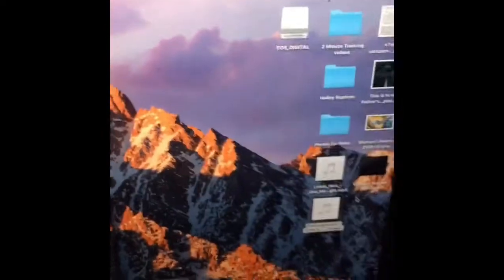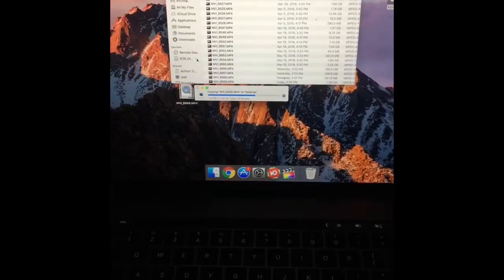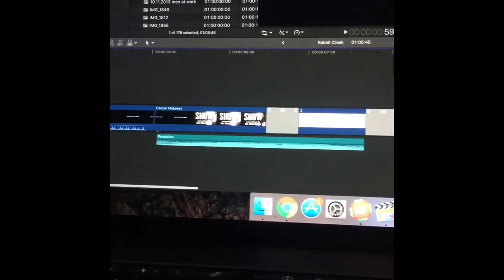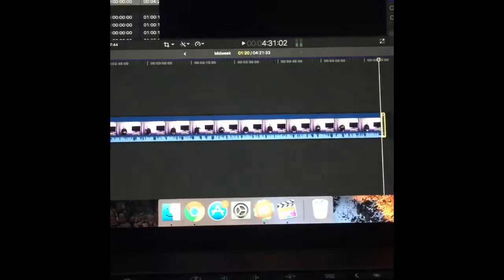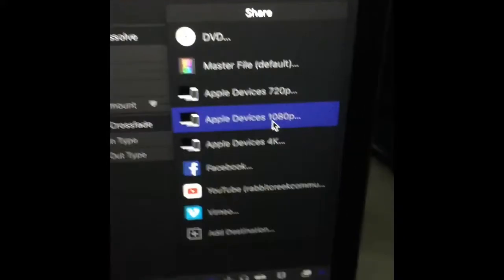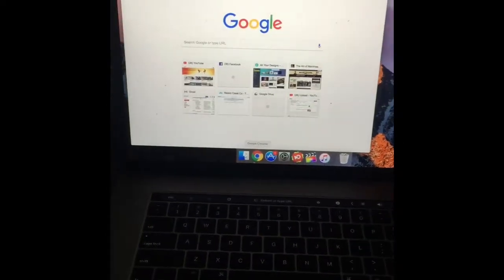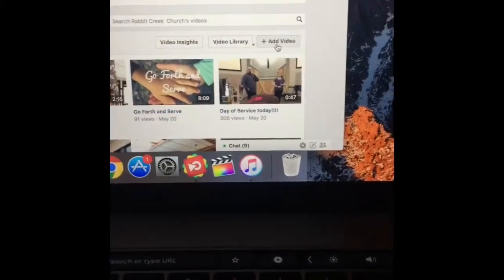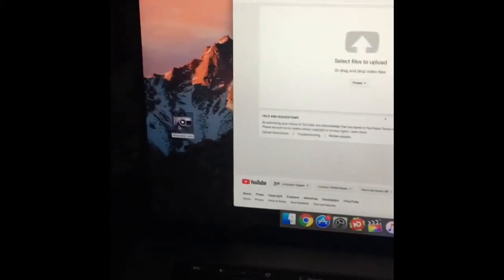For Drew Bleakley